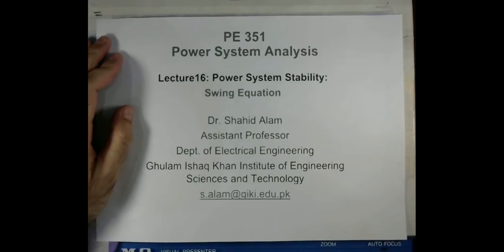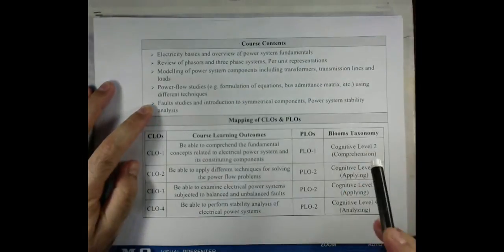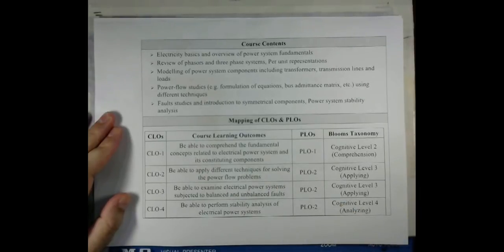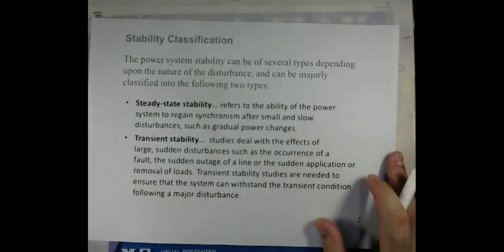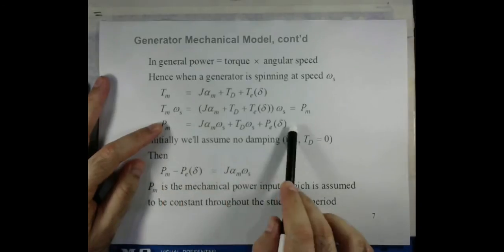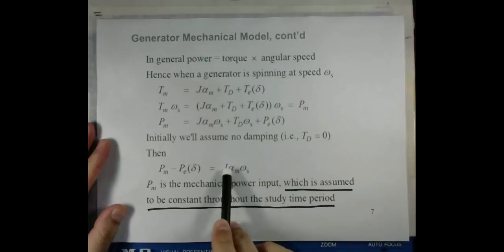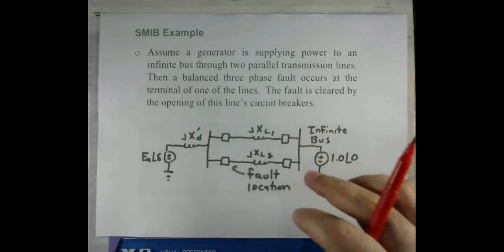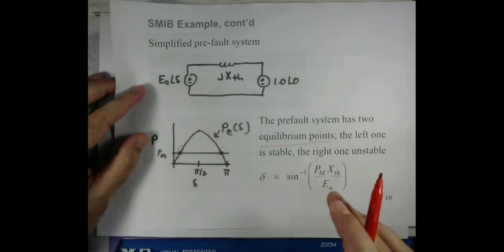PE-351 | Week 15 Lecture 01